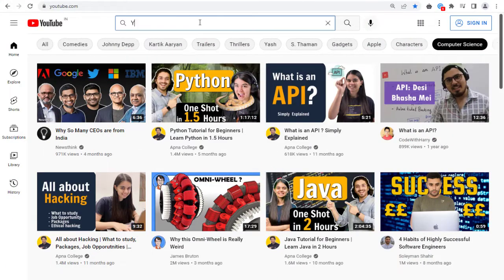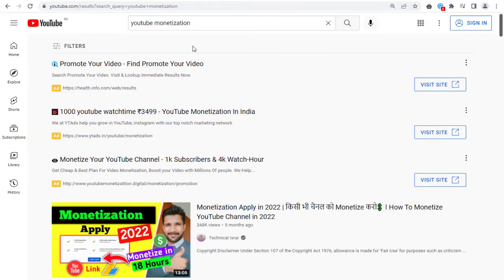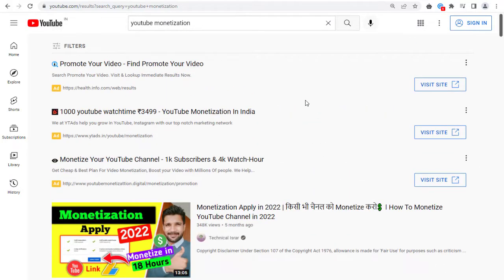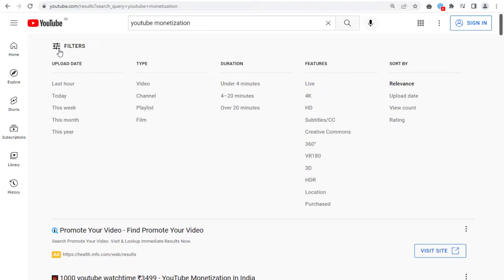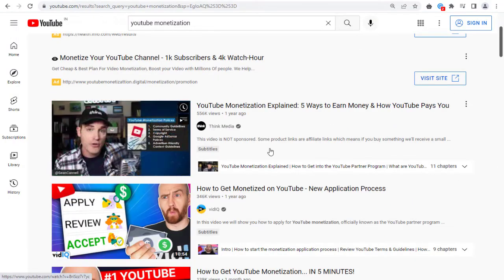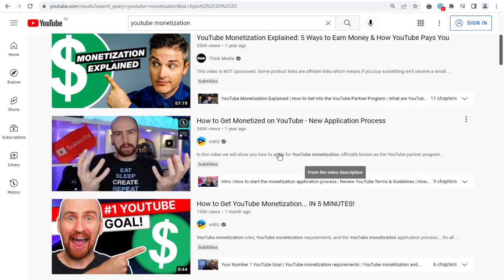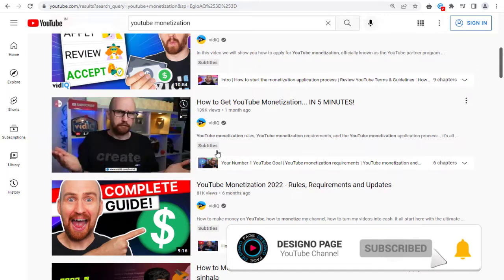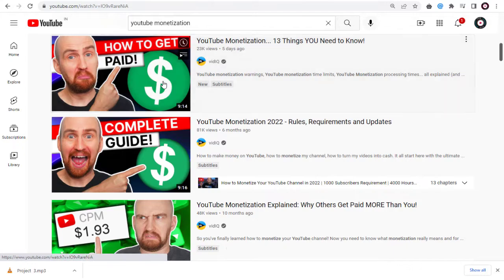Find Youtube Videos With Captions And Subtitles In Search Result Page